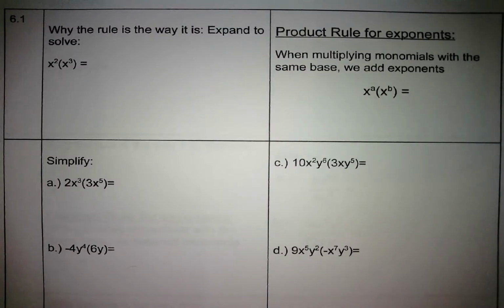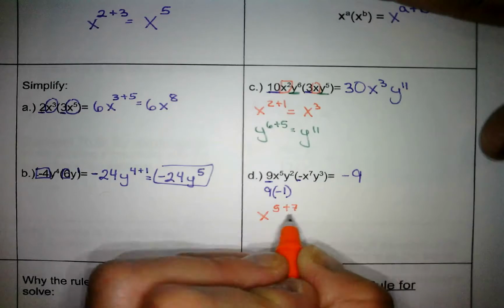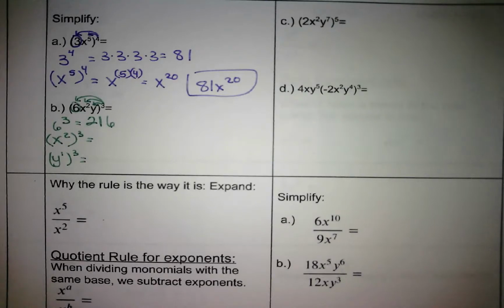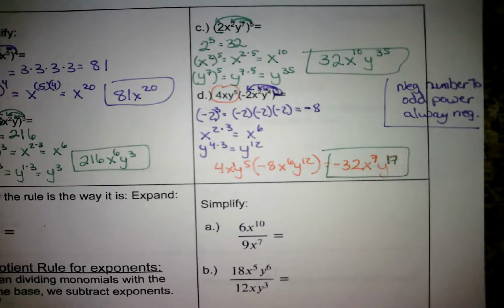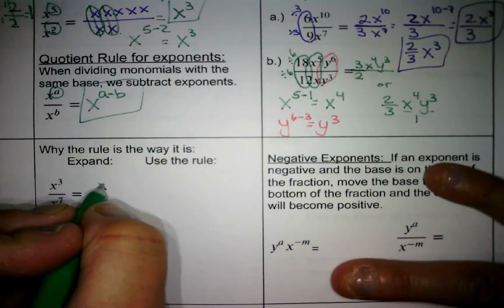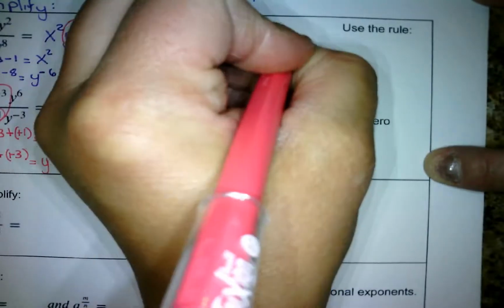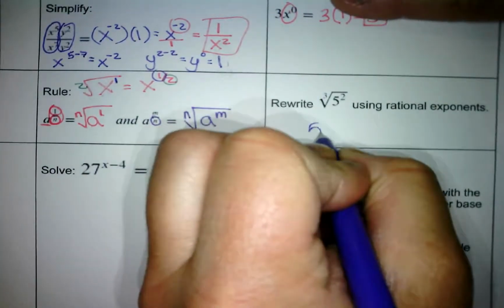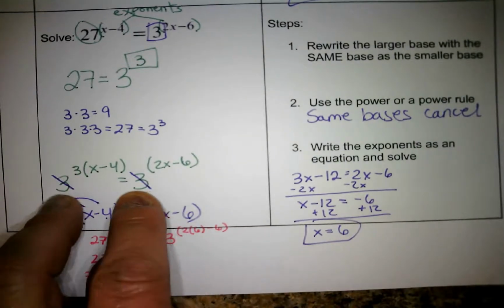Alg 1 6.1 Notes